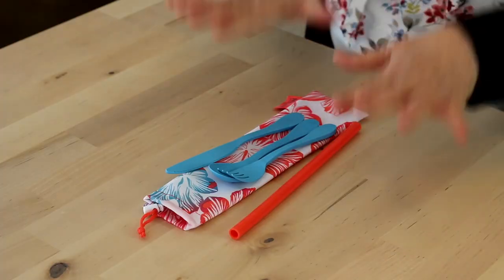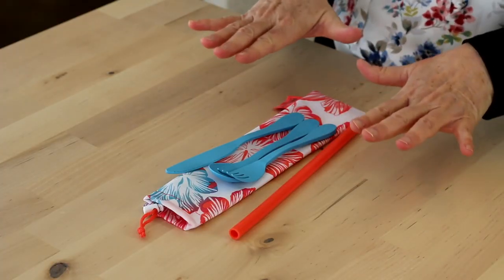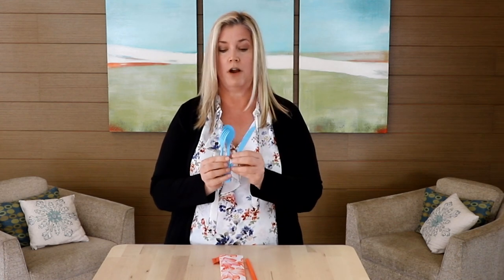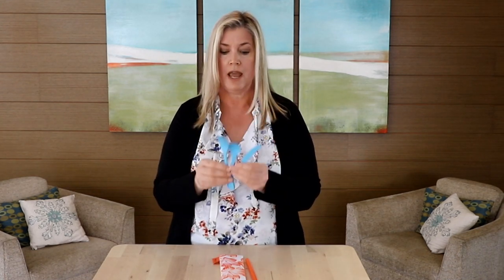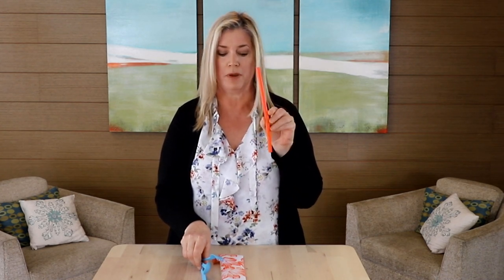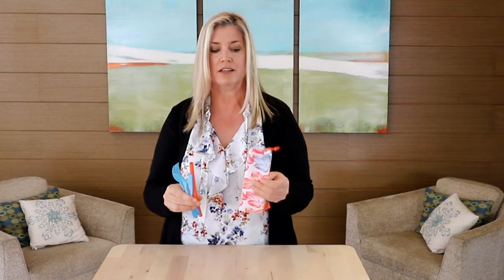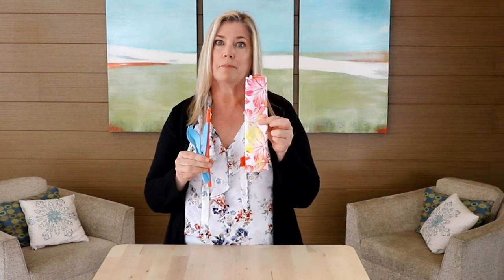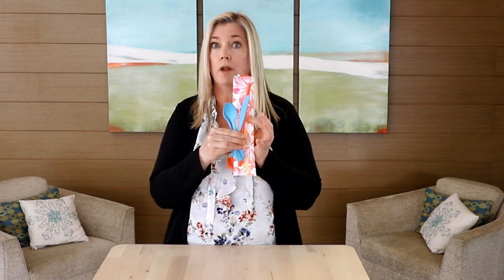Norwex Eco Utensils and Silicone Straw Set | Product Minute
How can you eat on the go and stay sustainable? With our Eco Utensils and Silicone Straw Set! Reduce your use of single-use plastics by switching to these reusable products.